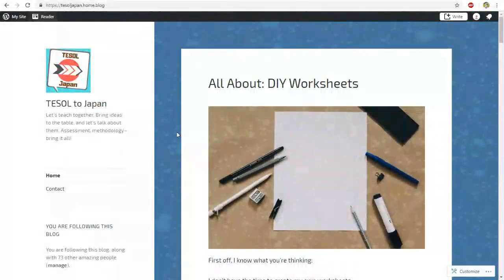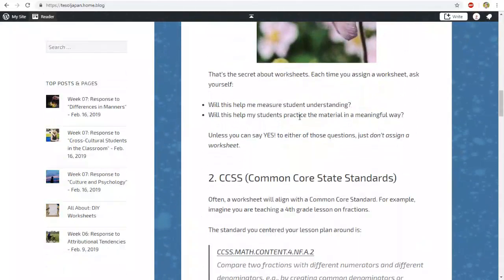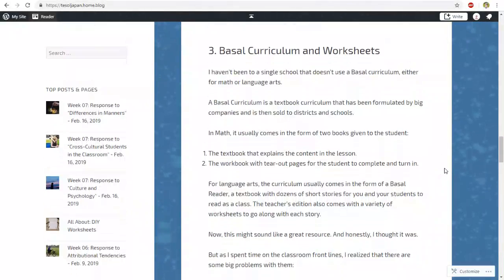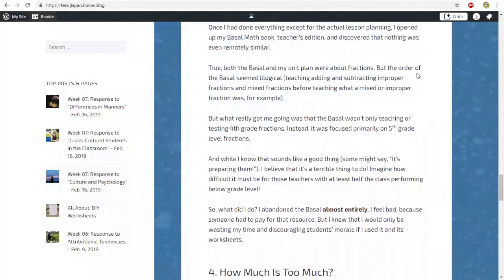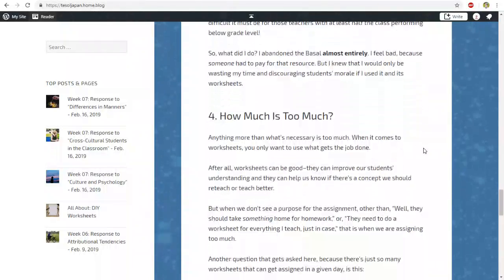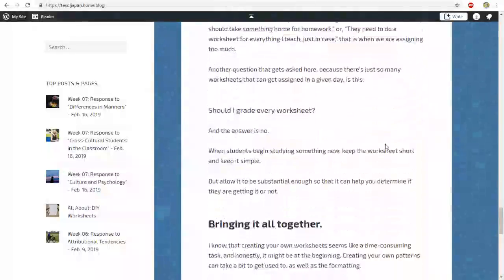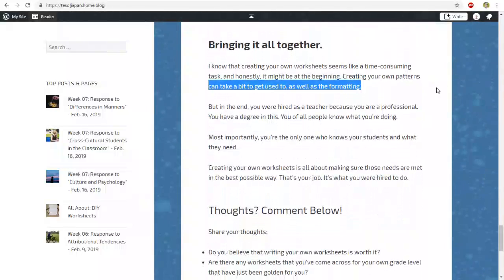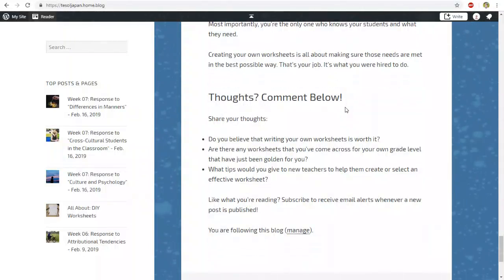Why DIY: Worksheets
Why would a teacher want to take the time to make their own worksheets? Aren't there enough out there already?